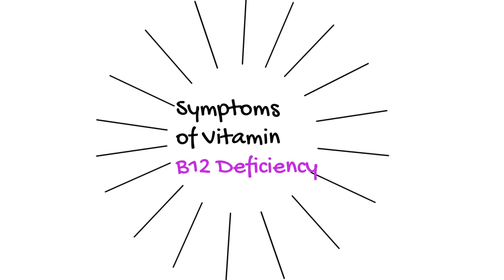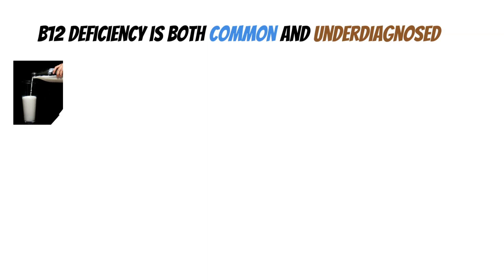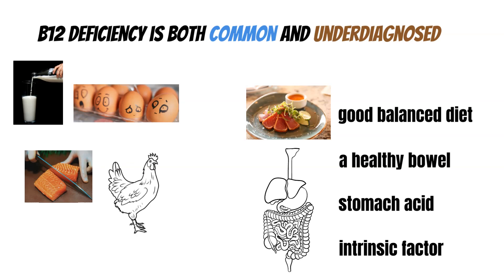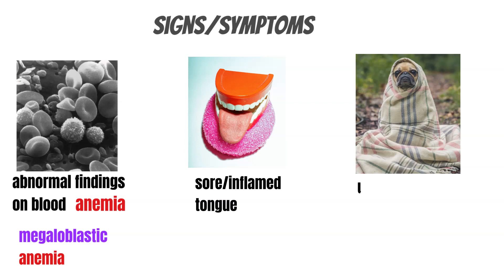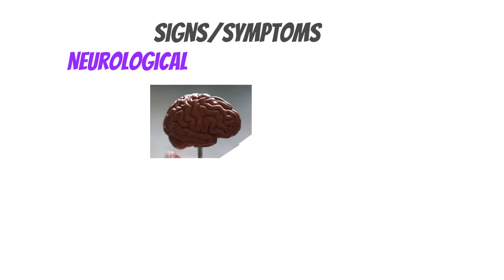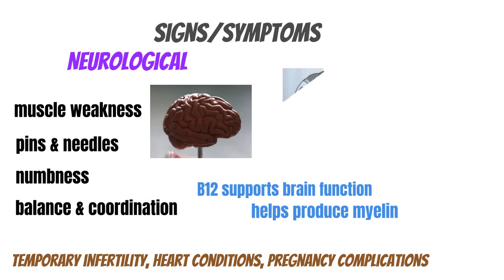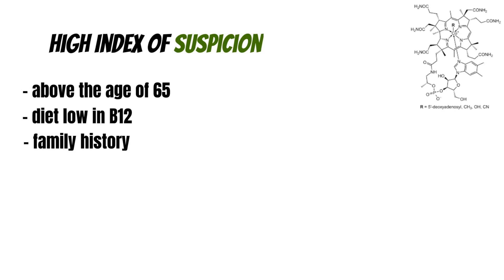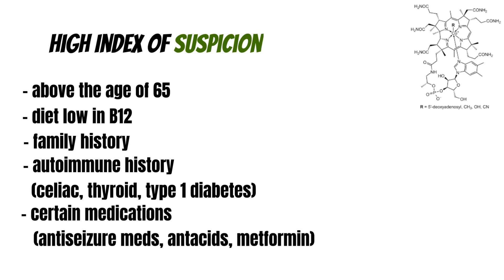Symptoms of Vitamin B12 Deficiency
B12 deficiency is both common and underdiagnosed and the new guidelines (which are still in draft form) are likely to lead to far more people being tested and treated for the condition. Might you be one of them?

Visit vegansociety.com for more detailed information.